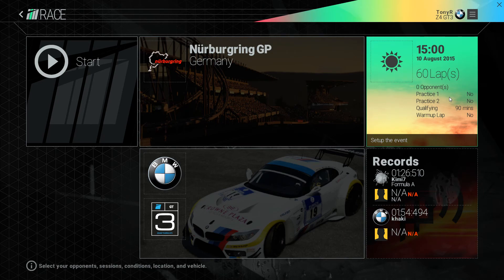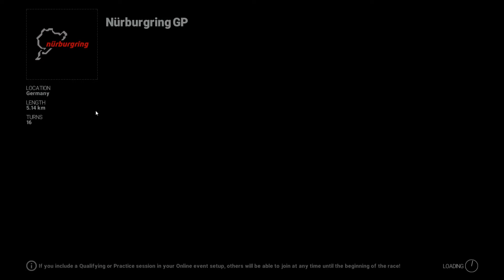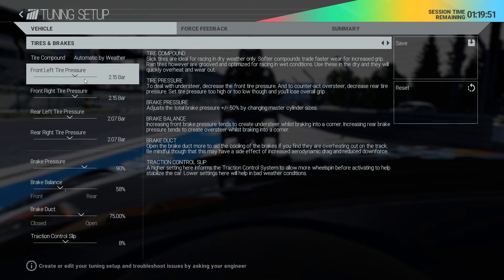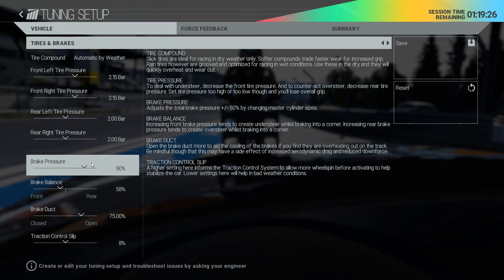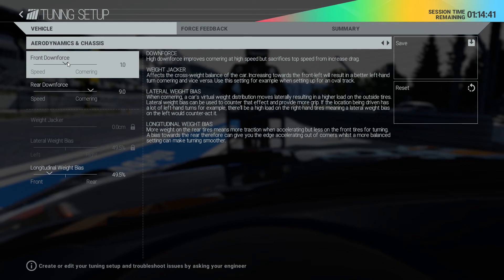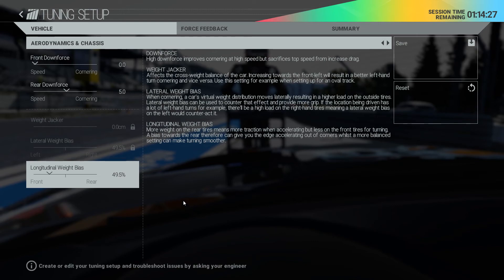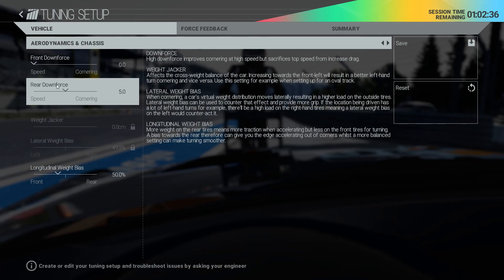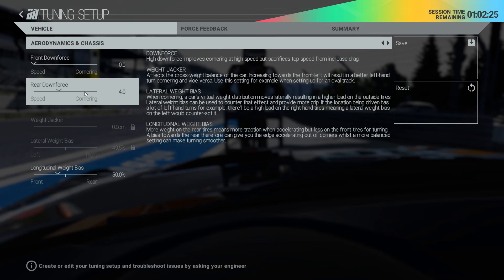[Setup 101] Tuning Guide for the BMW Z4 GT3 at Nürburgring GP (Project CARS)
In this video of the Setup 101 Series we are trying to squeeze all of the performance out of the Z4.

One of the slowest GT3 cars on the straight however a car with lots of performance and lots of potential.
The Default Setup is pretty good so this video can be a little bit shorter than the previous ones, enjoy!

(Currently saving for a better microphone)